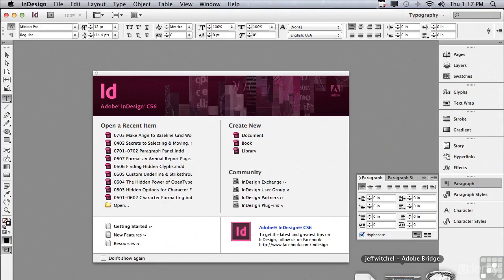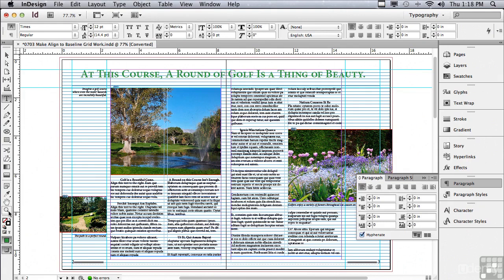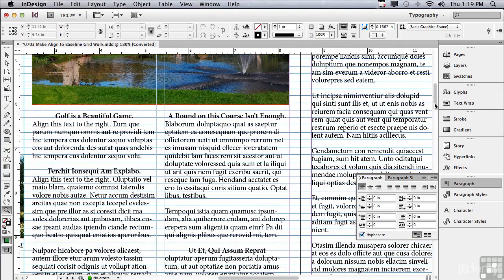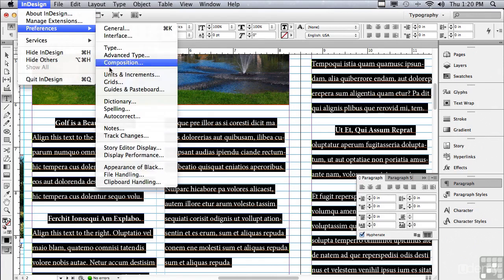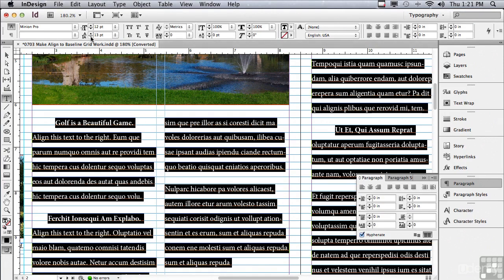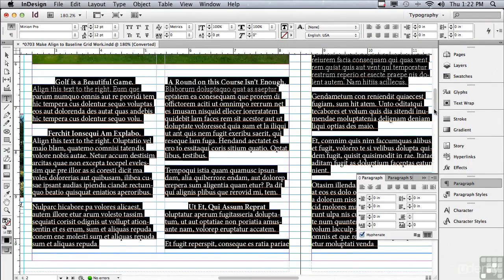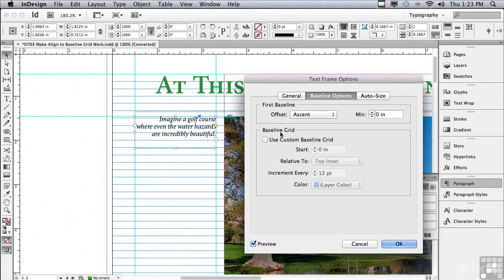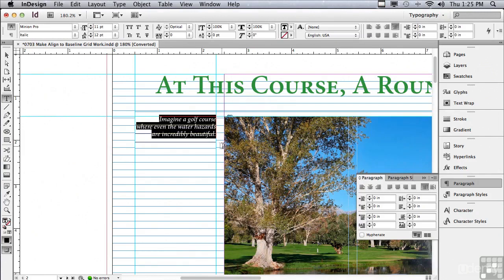tutorial adobe indesign Make Align To Baseline Grid